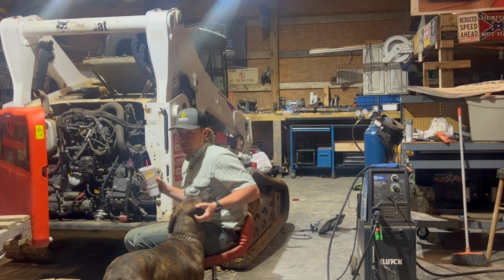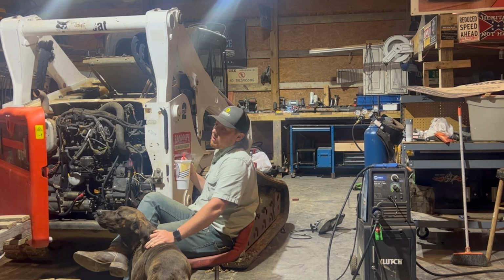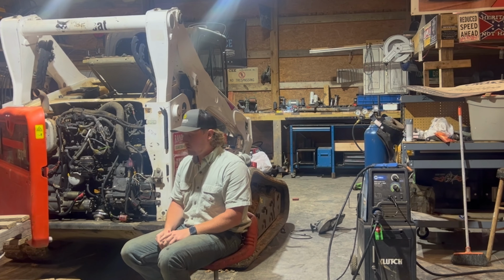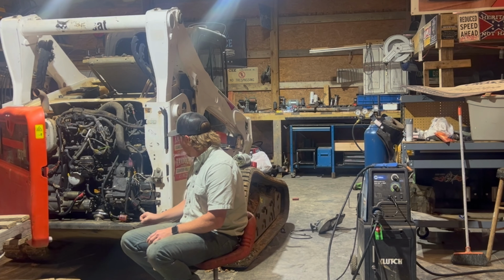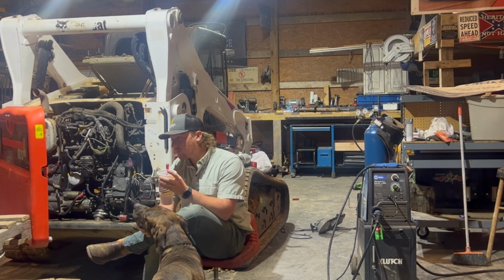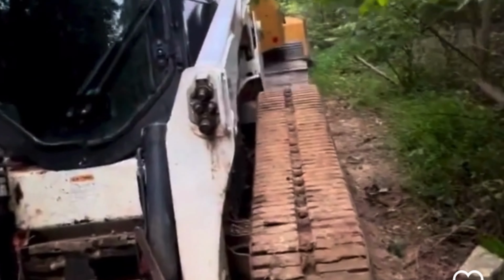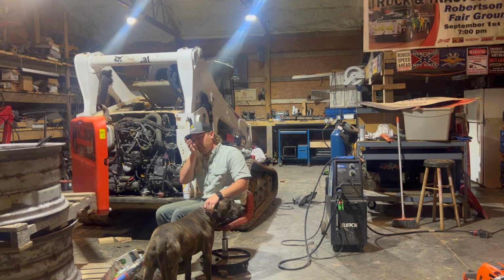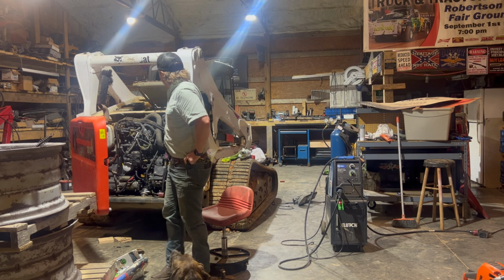Dead Bobcat T870 Recovery (FULL STORY)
So many people have been asking me about the t870, I thought it would be best to sit down and tell the whole story of this machine since the day we got it to where it sits currently. Much more to come with this one.